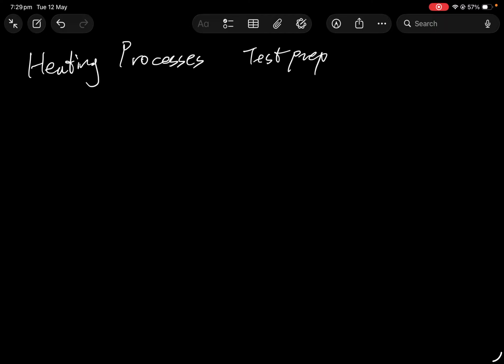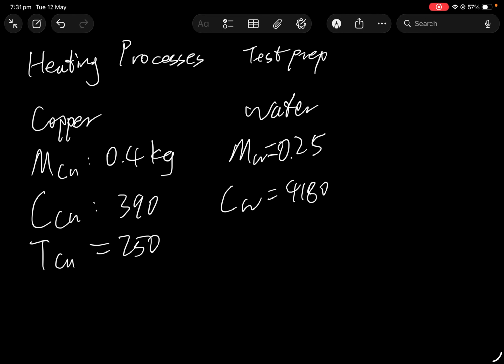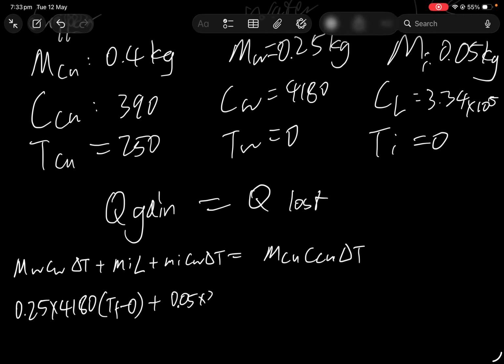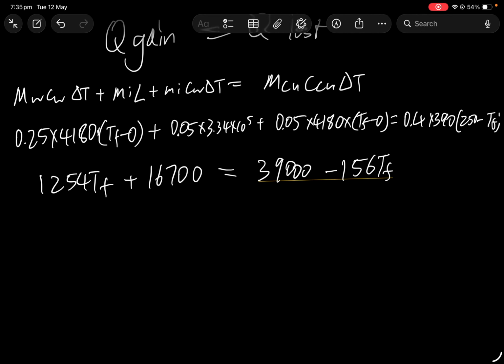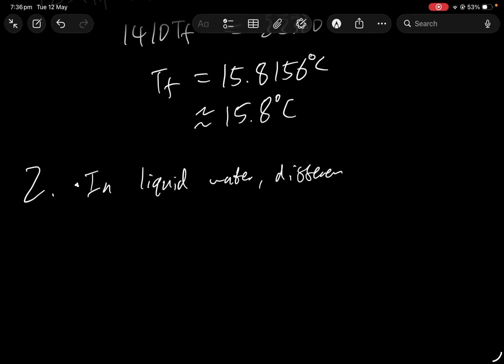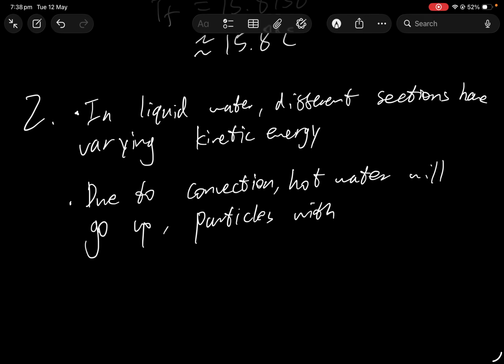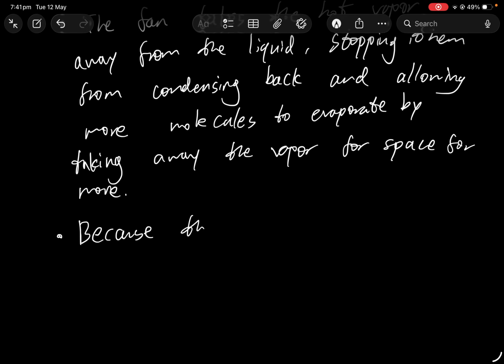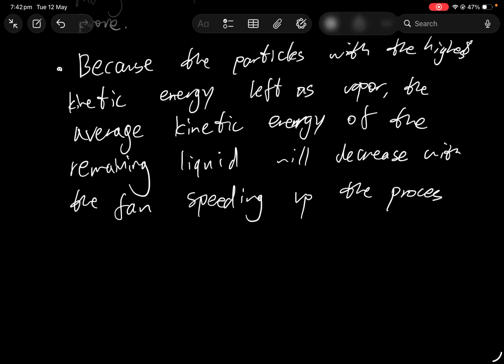Day 14 Phys Yr11 Heating Processes Test Prep